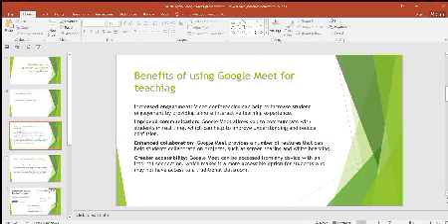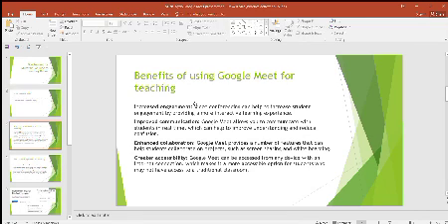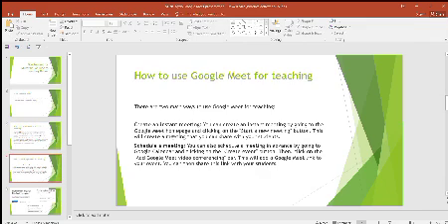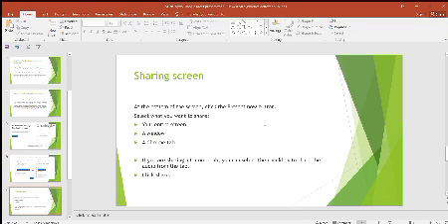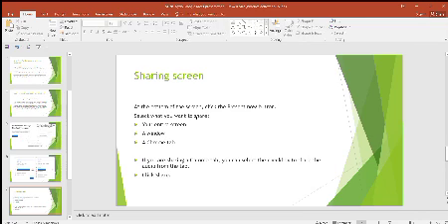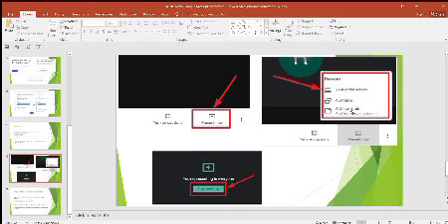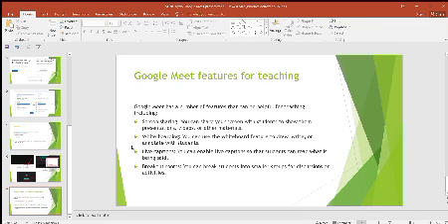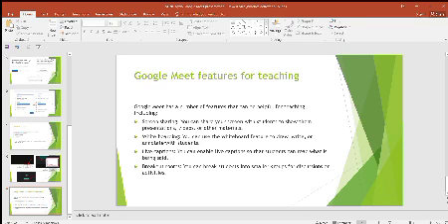How to use Googlemeet: By Ceasar Mudzingwa